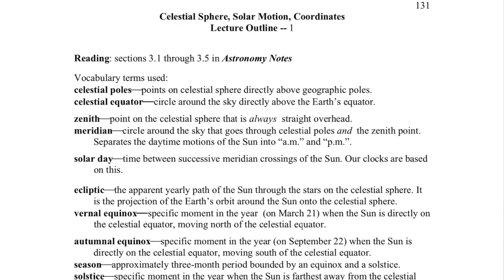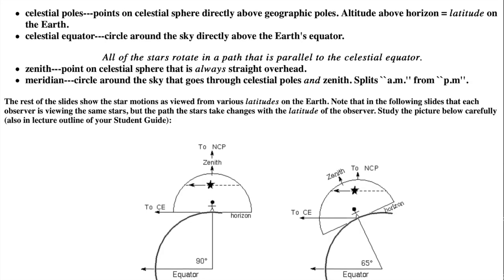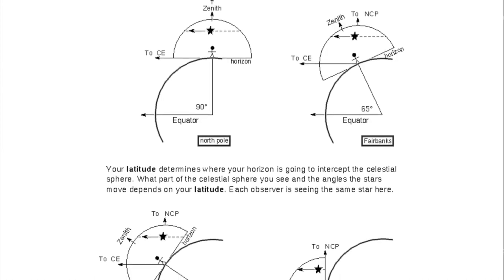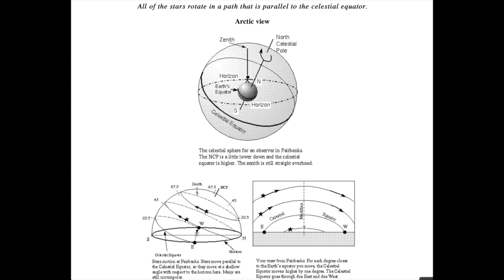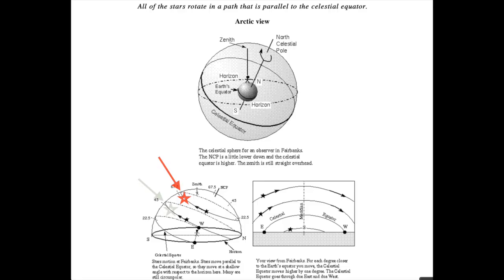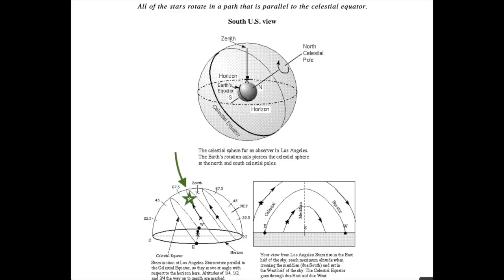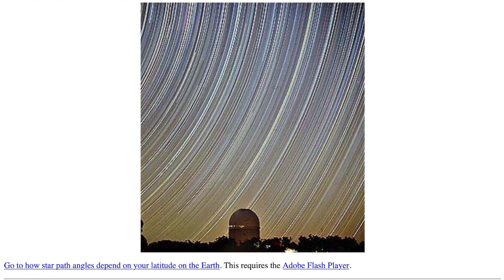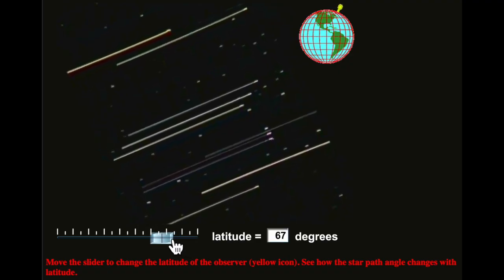Astronomy Without A Telescope for Public Lecture 1— Celestial Sphere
This video is about the celestial sphere, the sky we can see around us without using binoculars or a telescope. This video covers the reference markers celestial pole, celestial equator, zenith, and meridian and how the star paths change with latitude.